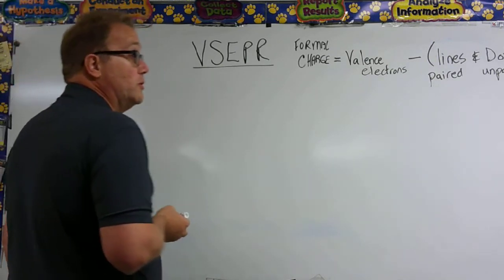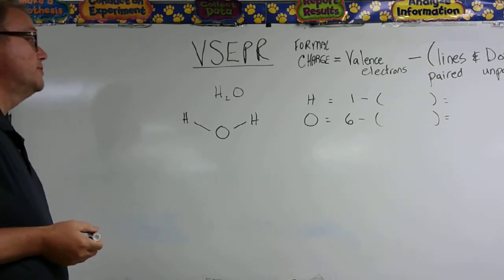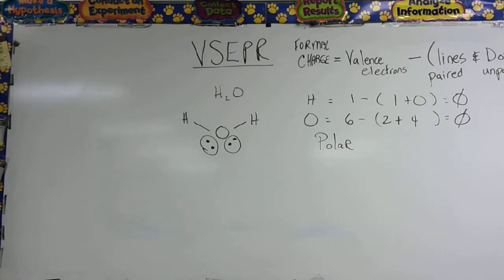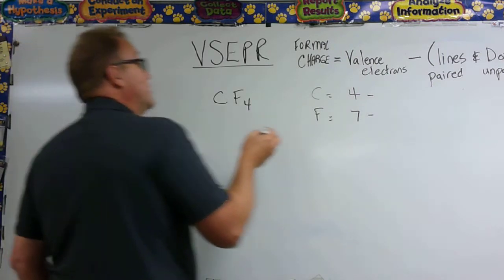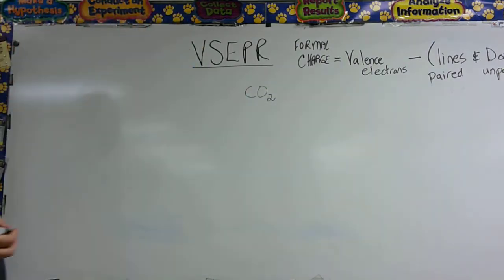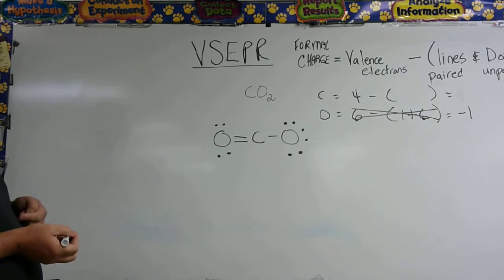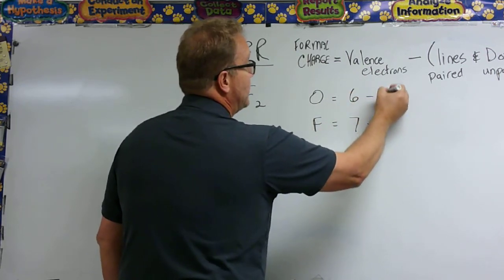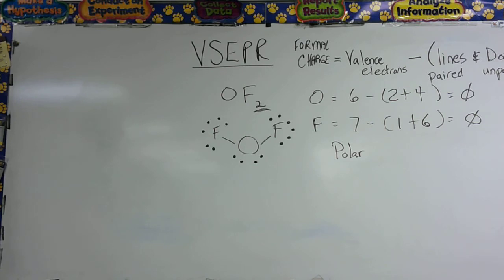VSEPR REGULAR DRAWINGS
VSEPR REGULAR DRAWINGS ARE QUITE EASY.  THIS USES FORMAL CHARGES WHICH MAKES IT EASY TO DRAW THEM.